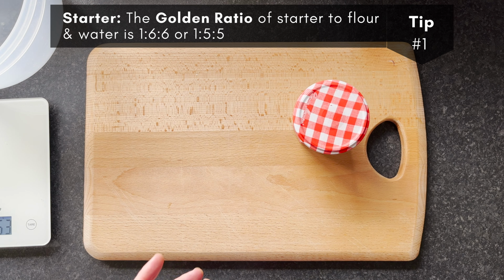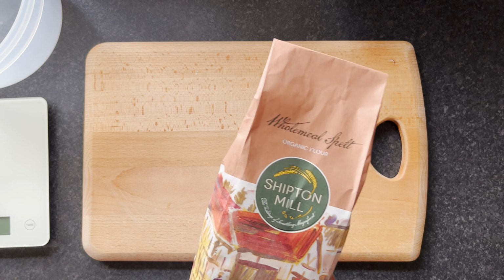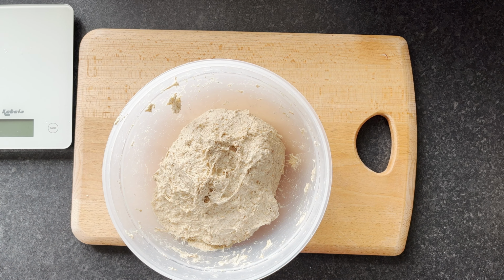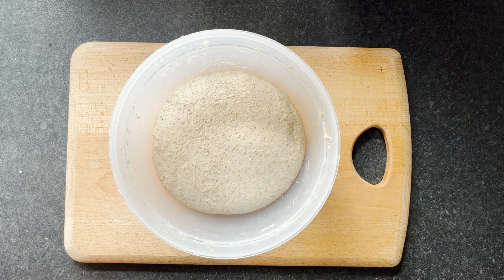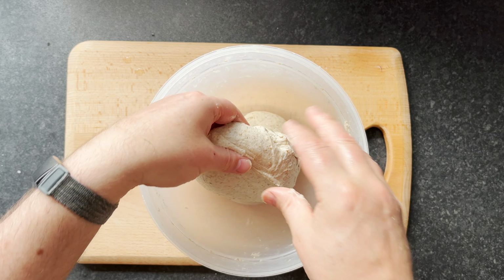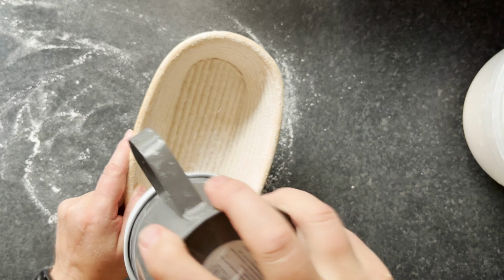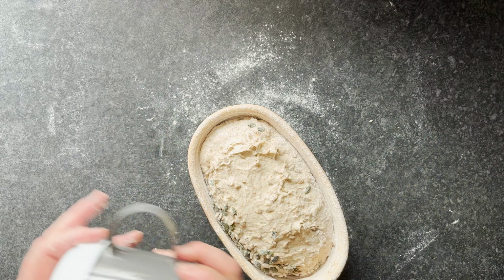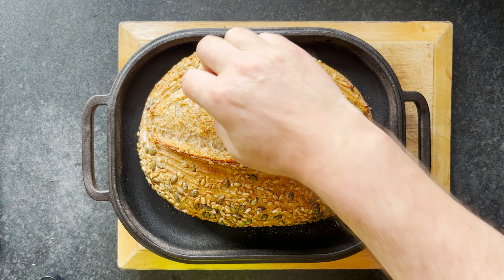12 Tips For Better Sourdough | Pro Secrets That You Need to Know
With these 12 easy to follow sourdough tips you will achieve incredible sourdough bread. These tips are taken from years of baking and learning how artisan bakers and pro bakers make great bread every time.

I would love to know how these techniques have helped you? How did they turn out?

12 Tips and Tricks:

00:00 - Intro
00:08 - Tip #1: Making a Starter
01:54 - Tip #2: Flour Choices
04:01 - Tip #3: Bassinage (increasing hydration)
05:23 - Tip #4: Working with High Hydration Dough
06:26 - Tip #5: How to handle dough
06:38 - Tip #6: Stretch and fold for great dough strength
08:10 - Tip #7: Inclusions  (in this case making a softer loaf)
12:00 - Tip #8: How to know when your dough has finished proofing
13:35 - Tip #9: Shaping Dough (high hydration)
14:28 - Tip #10: How to add seeds as a topping to your sourdough loaf
17:16 - Tip #11: How to get amazing oven spring
18:18 - Tip #12: Scoring your loaf and steam (ice cubes)
19:32 - Completed loaf out of the oven
20:17 - Summary and final tips